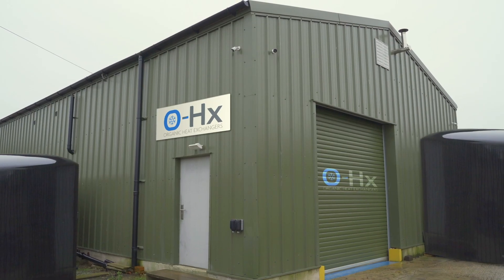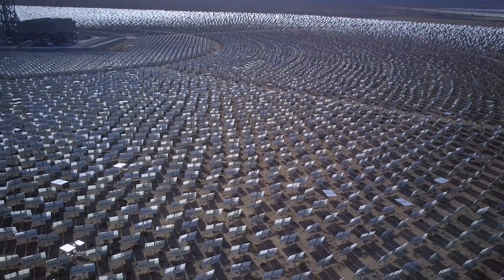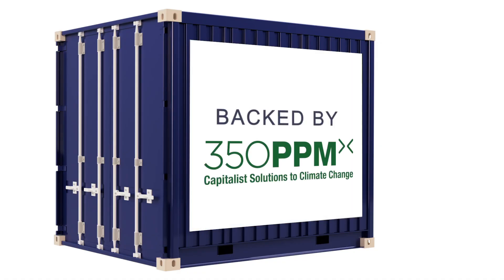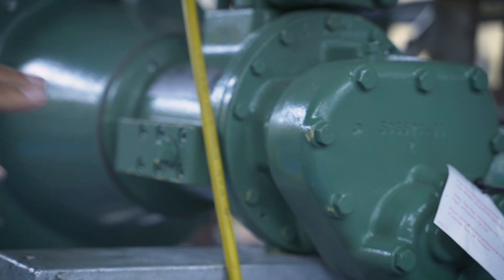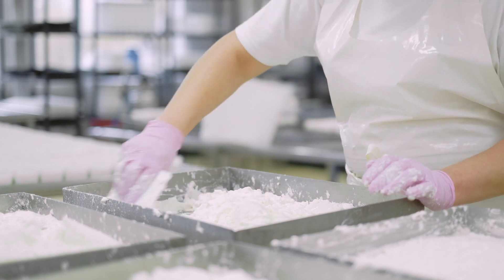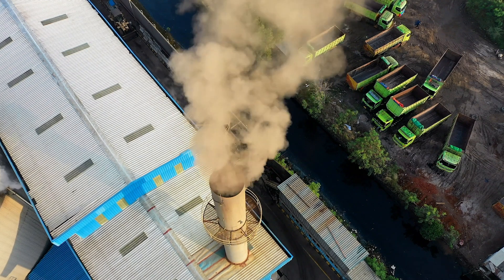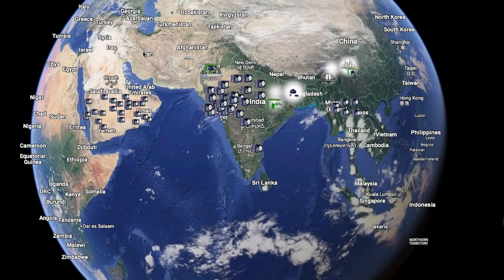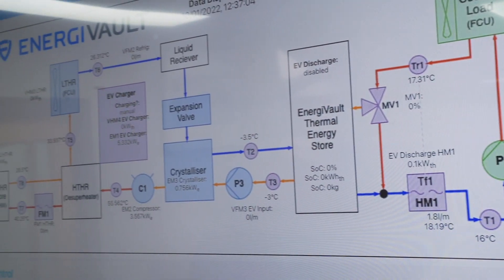O Hx - Energivault from Organic Heat Exchanges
Learn more about Organic Heat Exchanges and their rapid progress